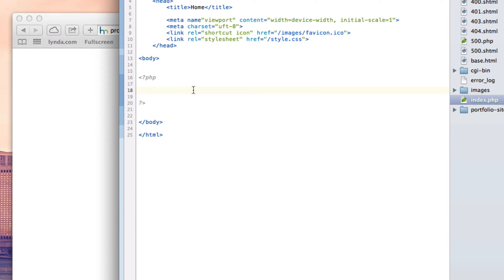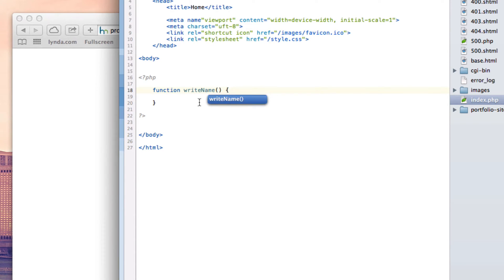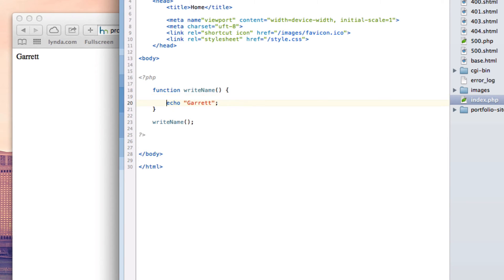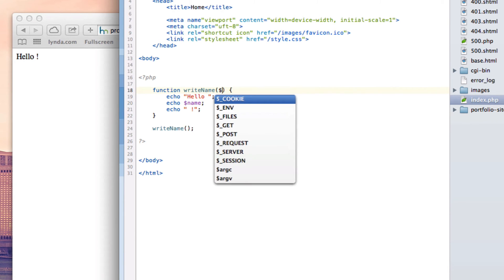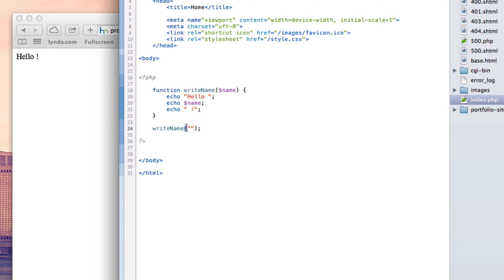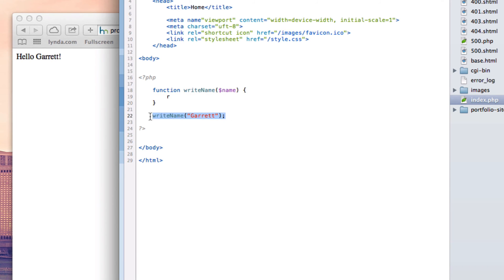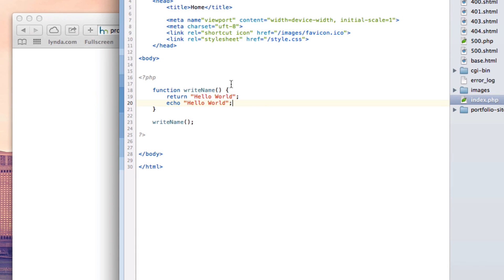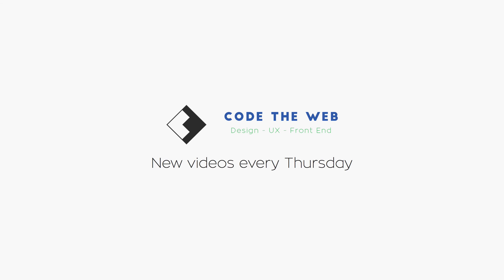PHP - Functions II (Part 10)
In this video we'll finish talking about functions.